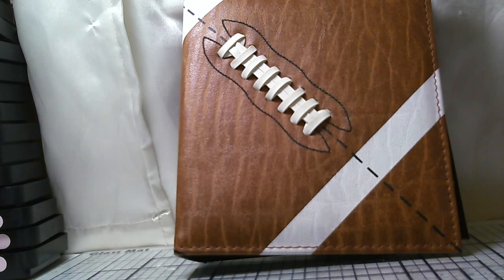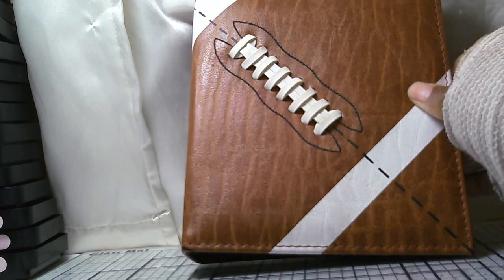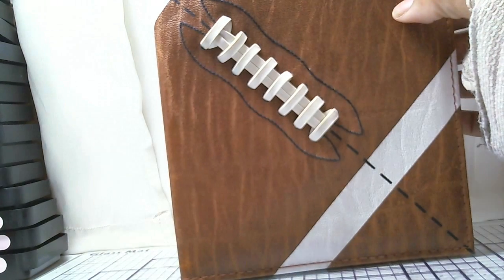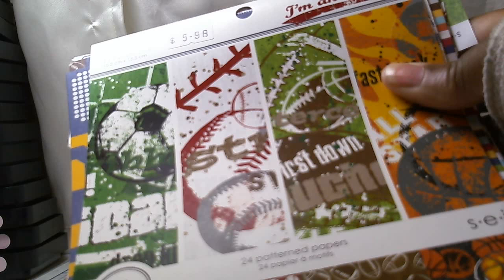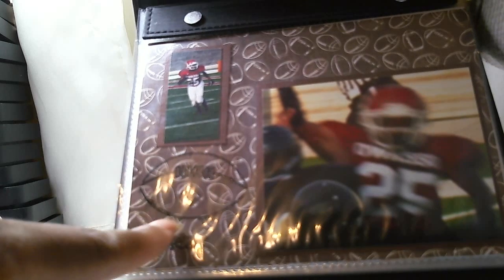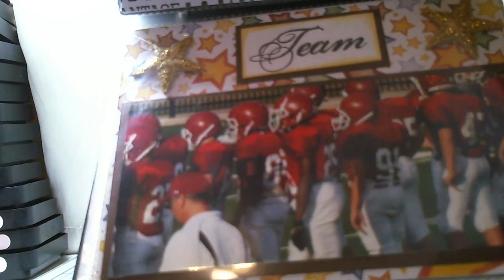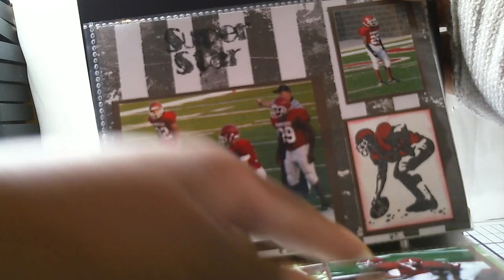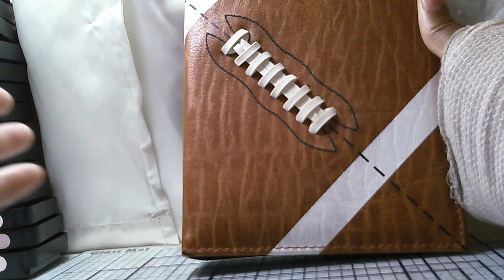Rams football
Quick layout pics of my son's first football game of the season 2011